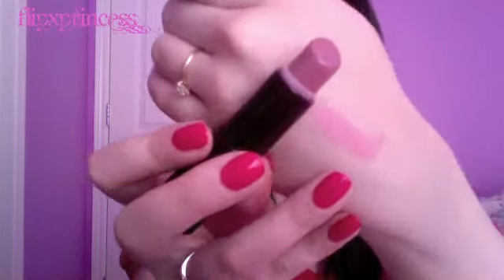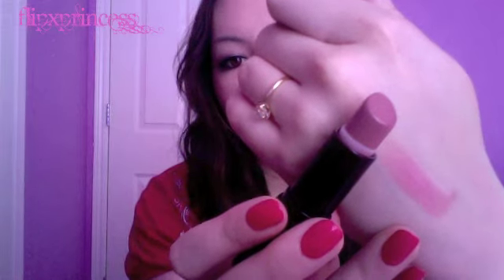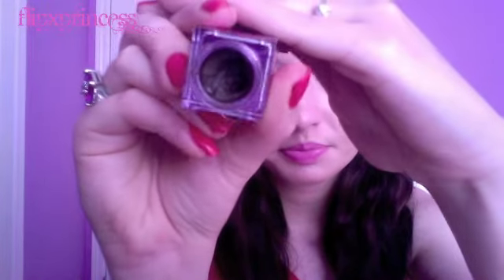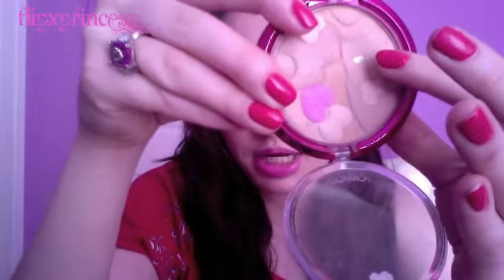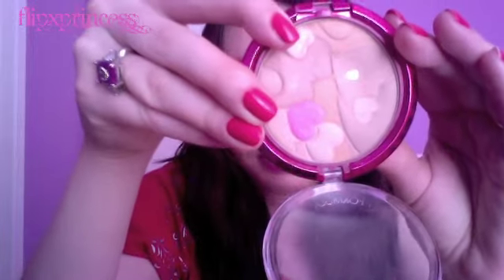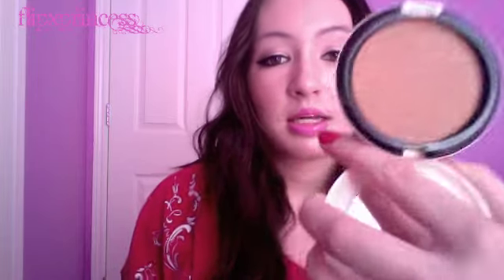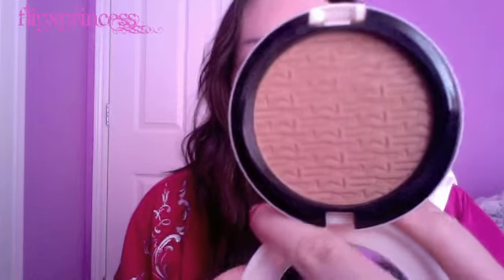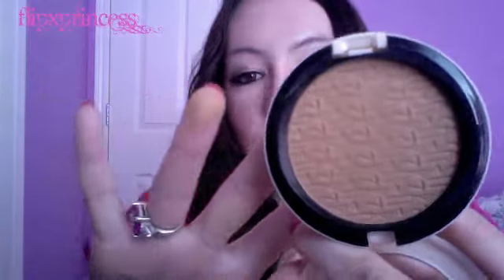June 2011 Favorites & Happy Canada day :)